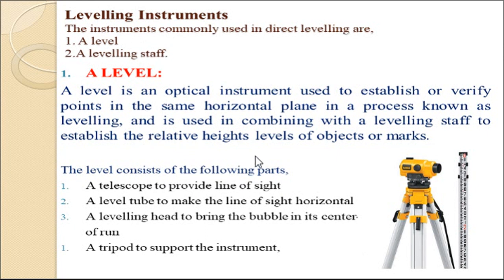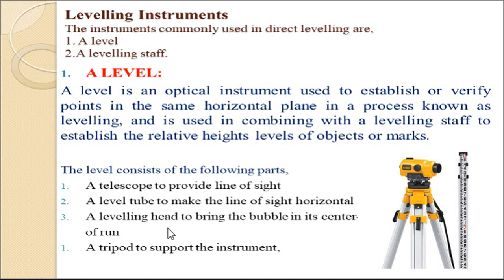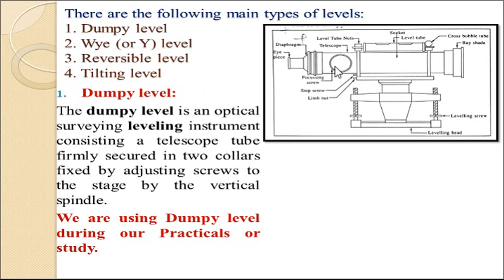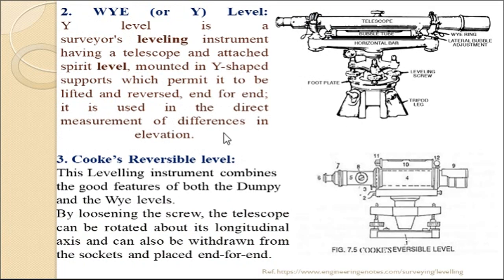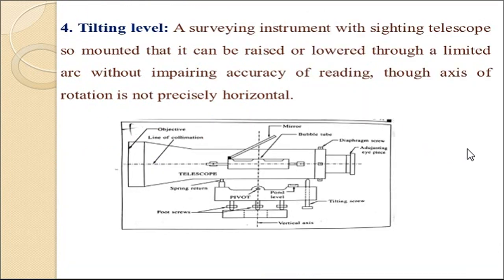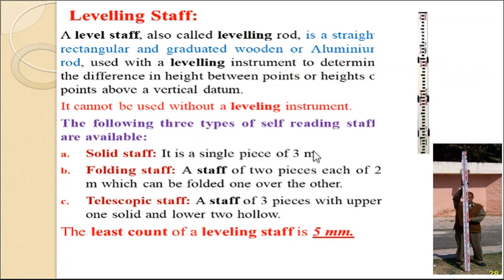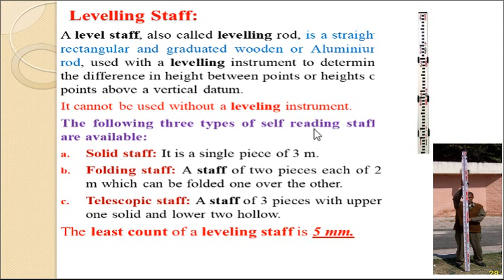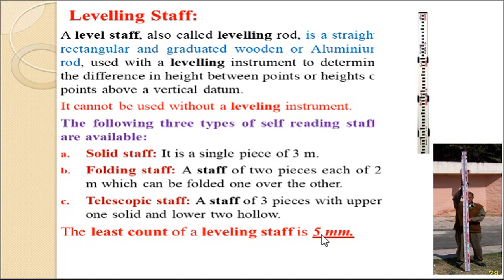2.2_Types of level and leveling staff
This video explains different types of levels and leveling staff used in leveling